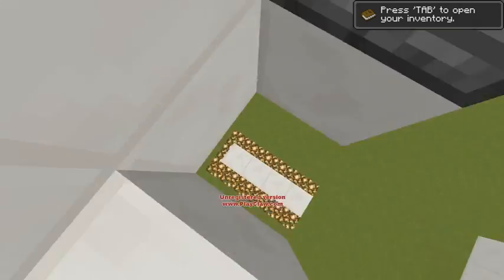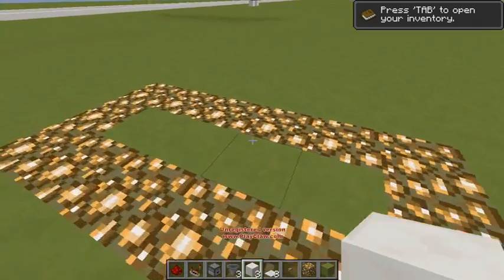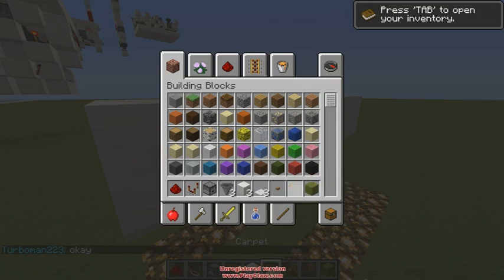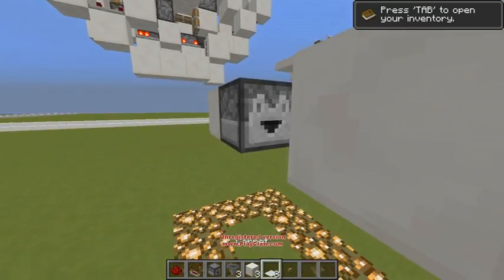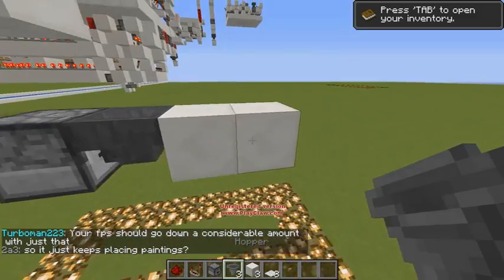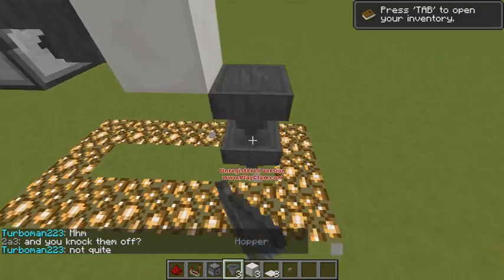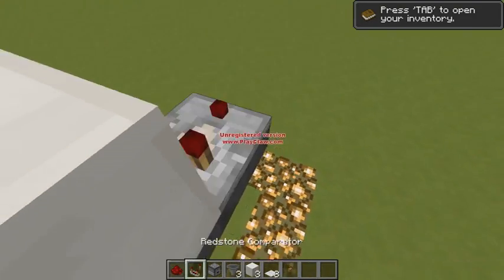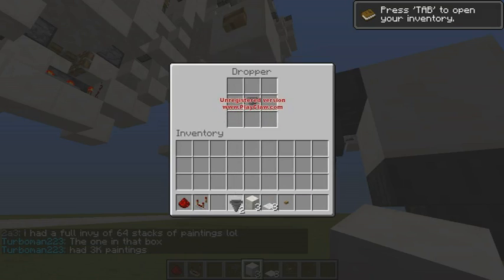Secret Magical button tutorial 1x4x3=12 block volume!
Hey guys its theknockbackX here and today is the worlds smallest secret magic button tutorial!